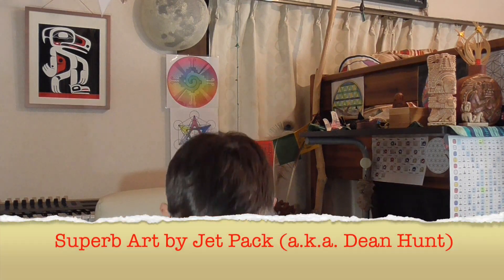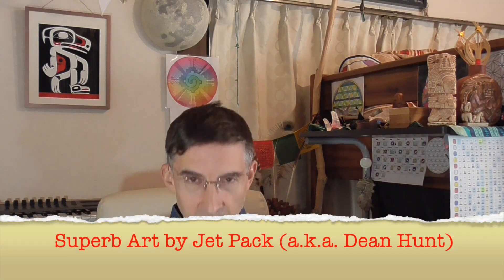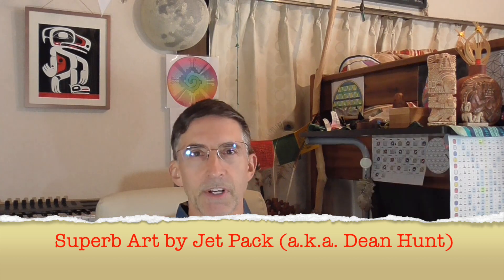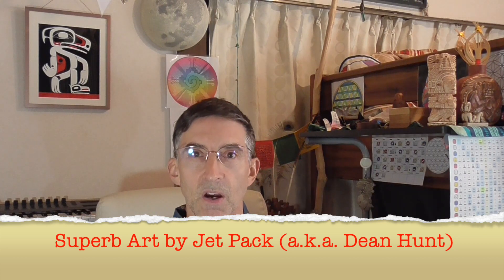Jack Black's Mayan Embodiment Astrology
Don't you just wonder what makes him tick? Just where does he get all that energy from? The Maya know...
Please enjoy this informative and fun video. All photo images were downloaded from the internet for which i do not have the copyright. But i did make all the music...

i can be reached for personal readings, couples readings, and for any communication at :

With Unconditional Love and Universal Truth,
* * Een Laq’ esh, Ala K’ een means:
I am You are God-sciousness * *

Crispy Matters (a.k.a. Christopher Philip Madden)